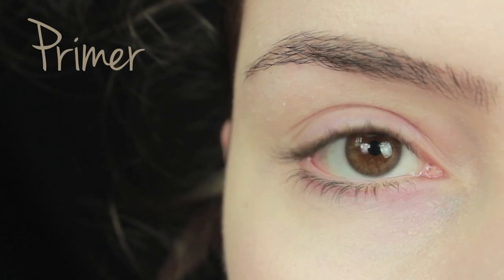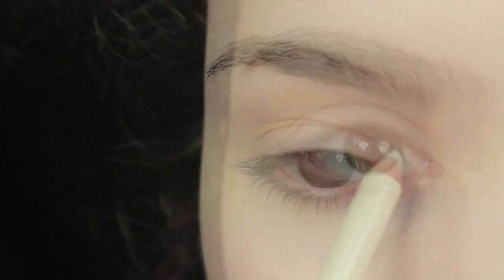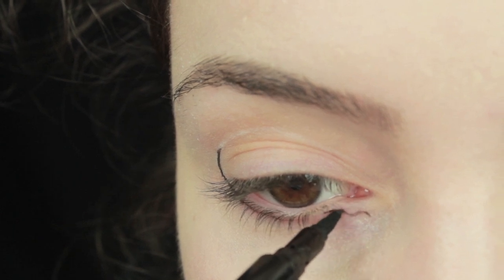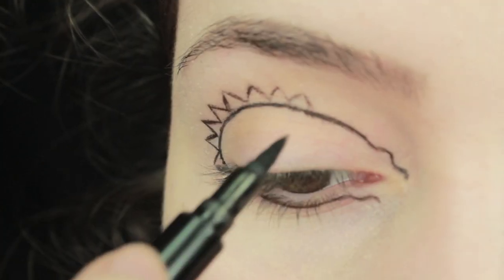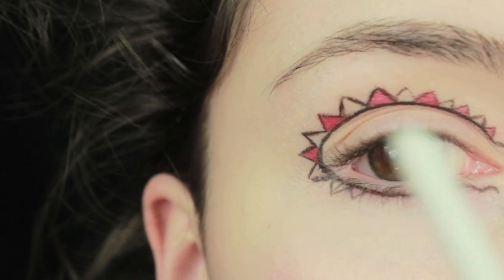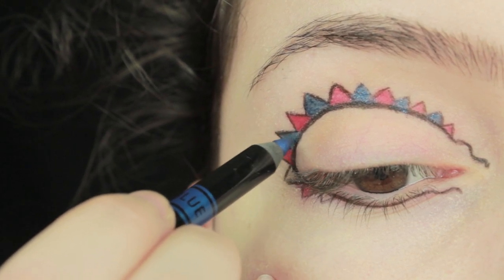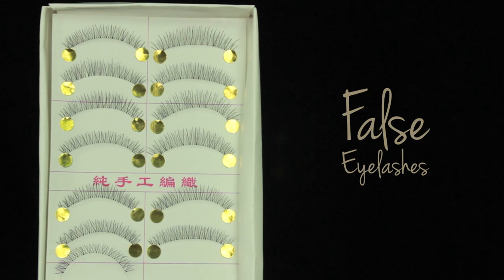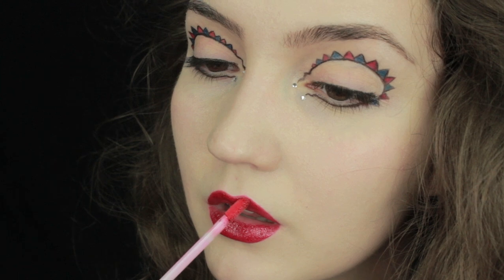Bunting Flag Makeup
___________Everything Fenix (my band)_____________

-Nail Art Brushes (**)

-Sugarpill Red Eyeshadow in Love + or in the Burning Heart Palette (*) (**)

-False Lashes

-Royal Lash Glue (**)

-Barry M Glitter Lipgloss (**)

Tags: Smokey Eyes easy tutorial 化妝教程 化妆教程 maquillaje ماكياج التعليمي मेकअप ट्यूटोरियल